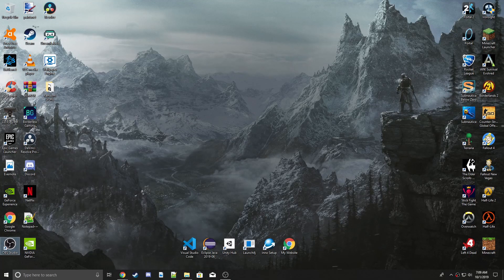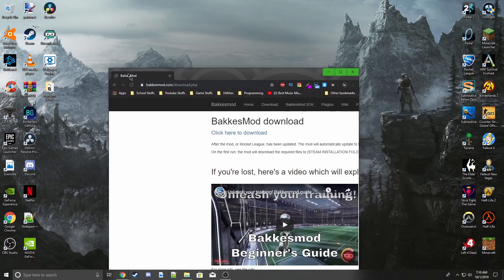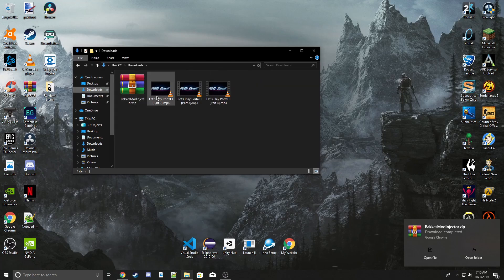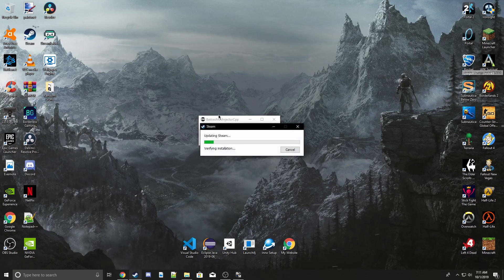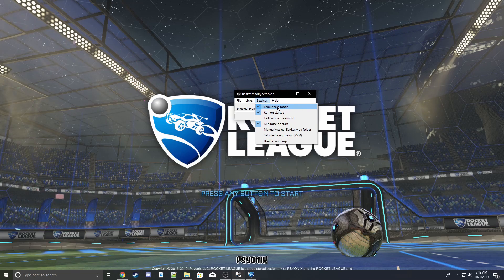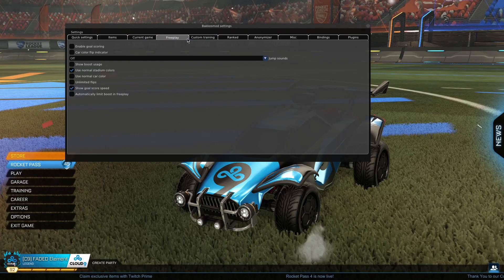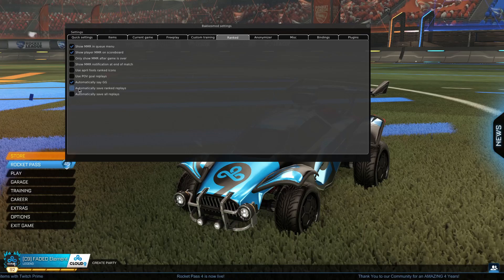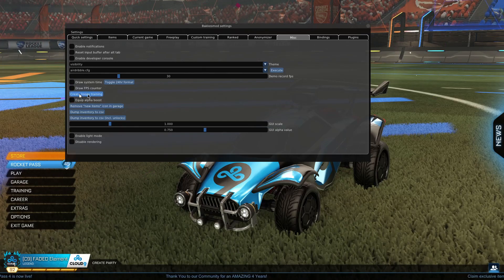How to Download and Setup Bakkes Mod for Rocket League!!!!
●○●○●○●○●○●○●○●○●○ （ My Links ） ●○●○●○●○●○●○●○●○●○

●○●○●○●○●○●○●○●○●○ （ Video Links ） ●○●○●○●○●○●○●○●○●○